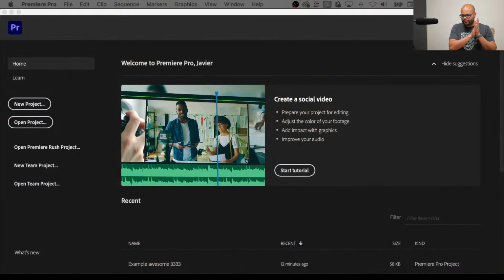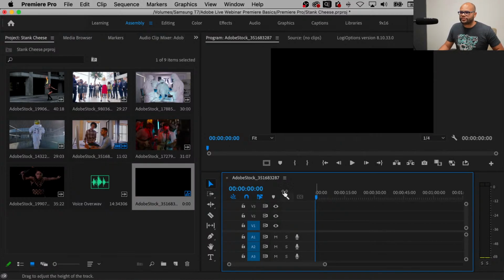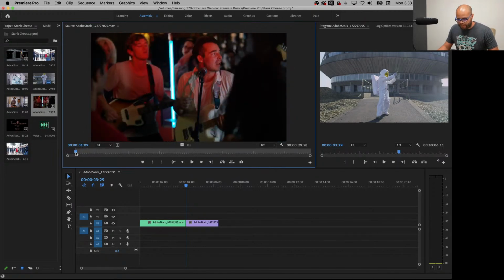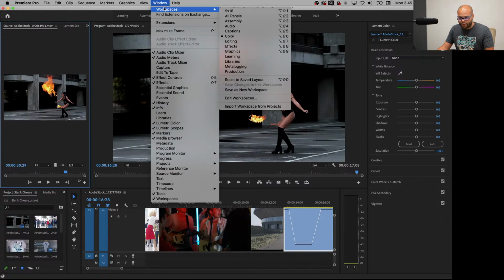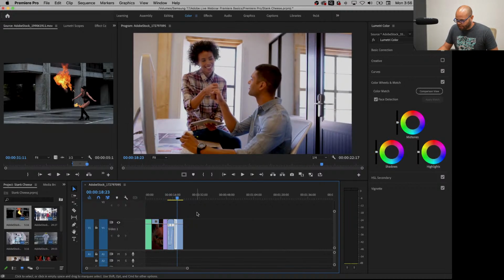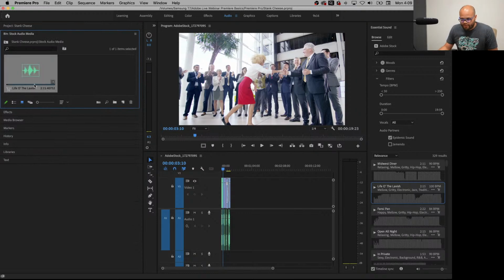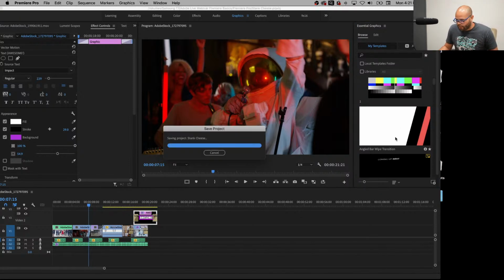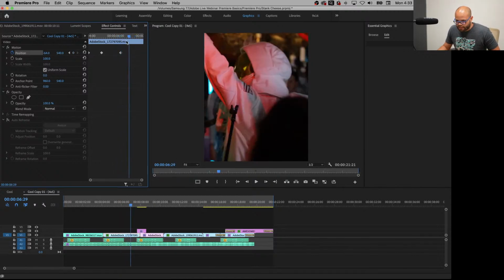June 14th – Get Started in Premiere Pro with Javier Mercedes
Javier Mercedes is an award-winning editor and YouTube tutorializer. 🏆  Some top creators in the Premiere Pro community are streaming with us all month long! During this livestream series, we'll cover the essentials of editing from 5 unique perspectives. Back to basics, everyone! 🤓